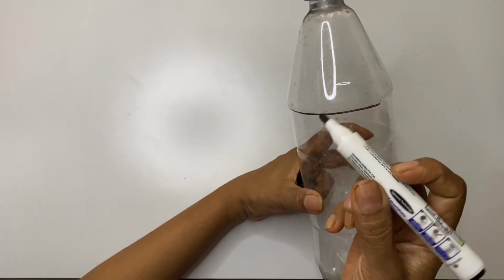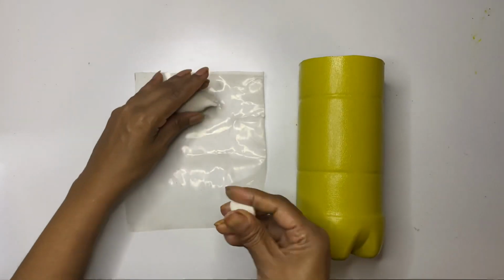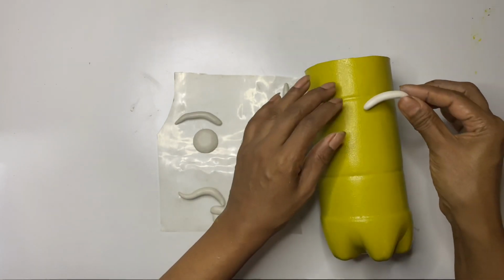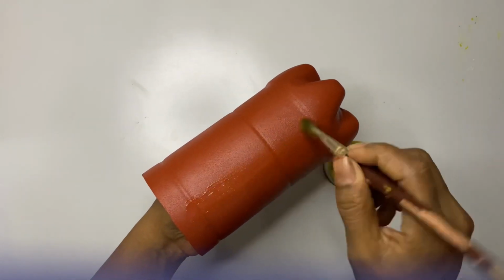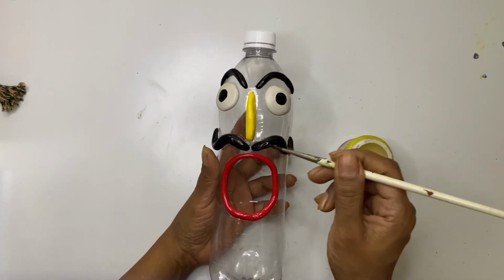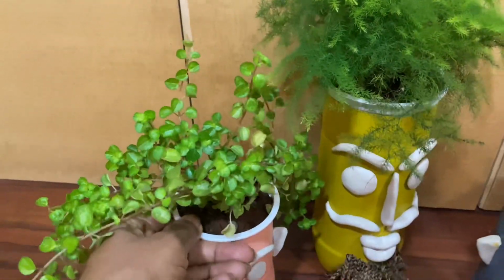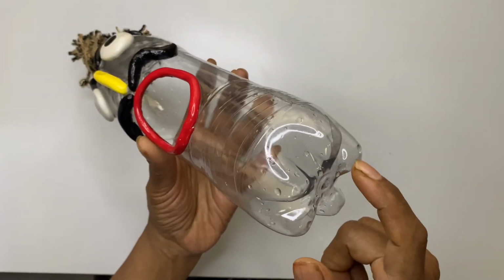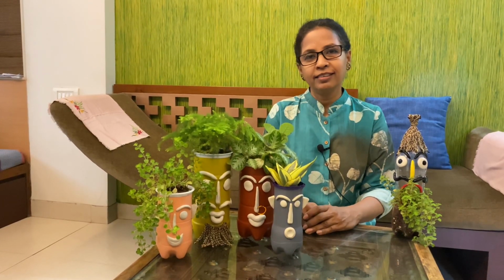DIY Home Decor Ideas -How to make Family Planters from Plastic bottles | 24 | Art Around House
Make these family planters in no time using things easily available at home.All you need to serve this family is water , in return they will give you abundance of happiness and oxygen.

 Hope you enjoyed watching the video and if you do, tell me your views about it in the comments section below.

Tripod Stand
Fevicryl Acrylic Colours
Paint Brush